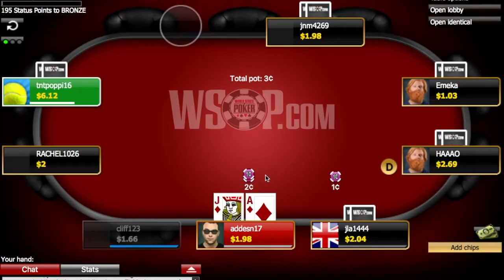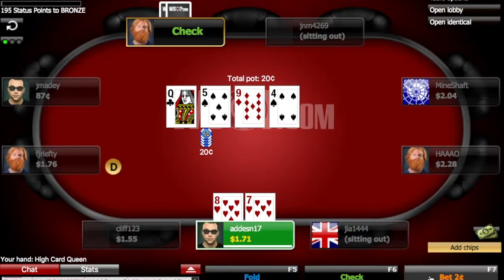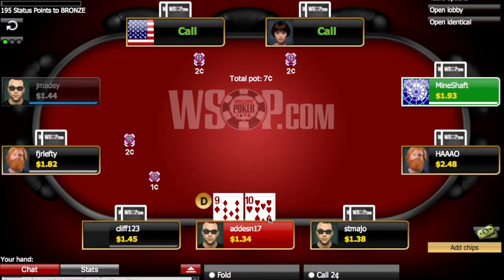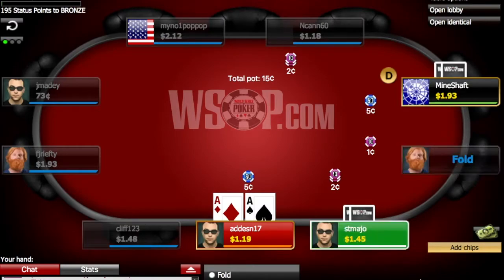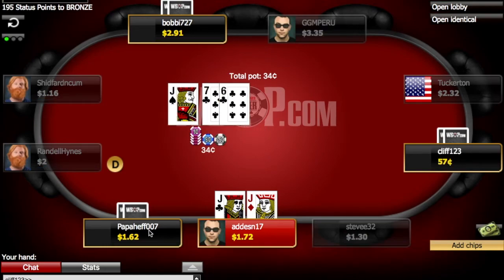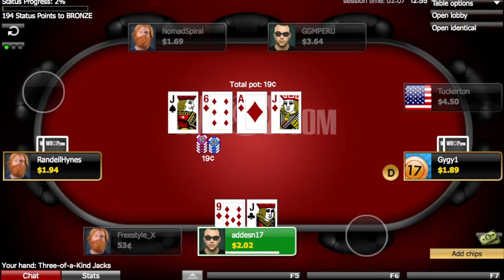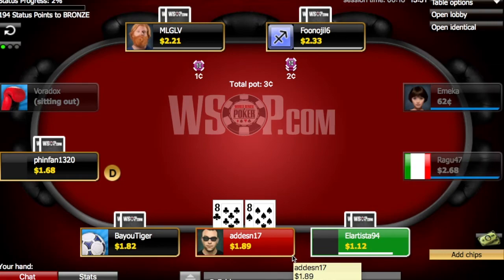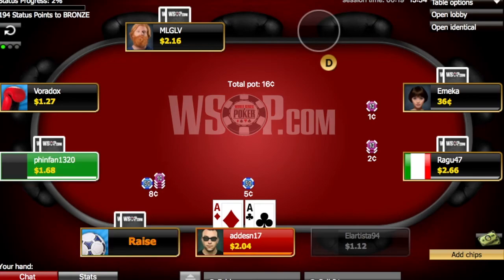WSOP Beginner Cash Game Hand Review: going all in with pocket aces!